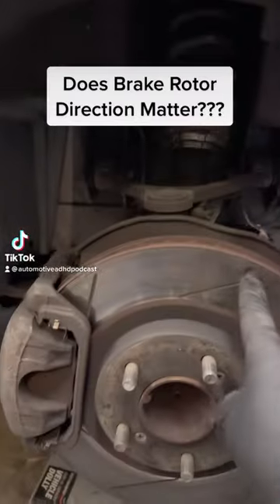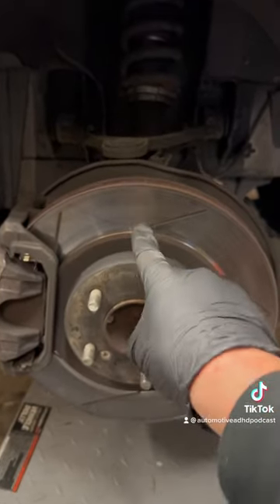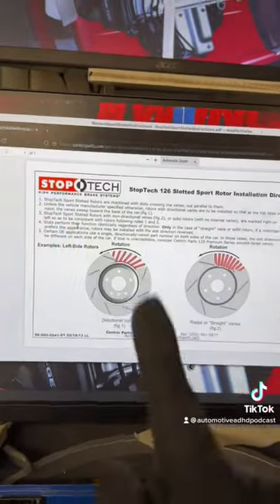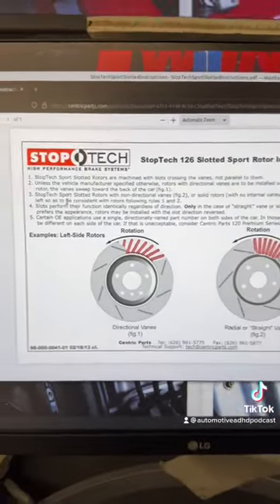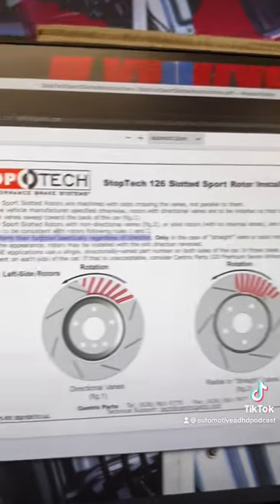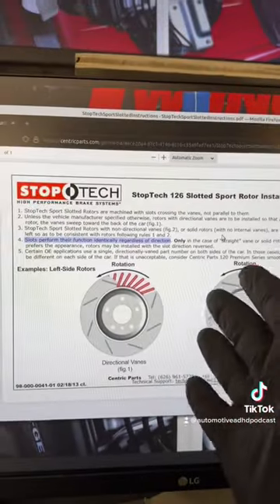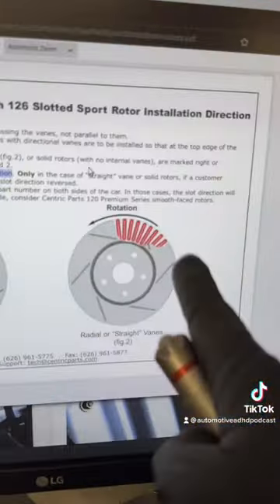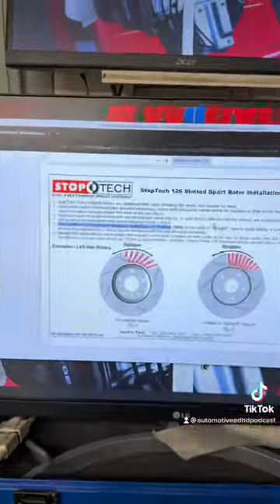Brake rotor facts!